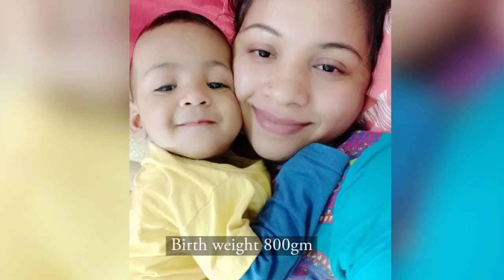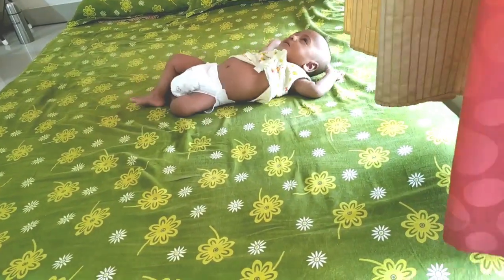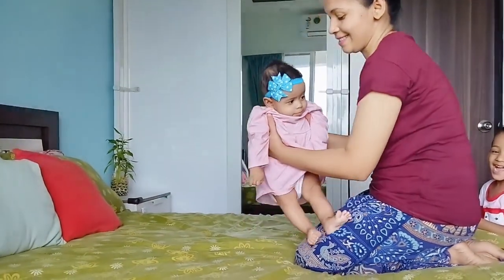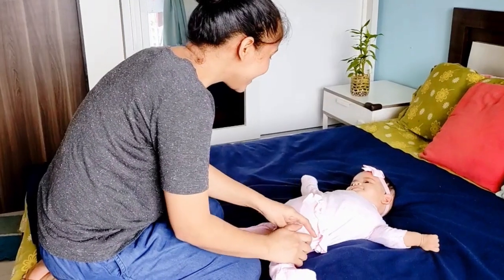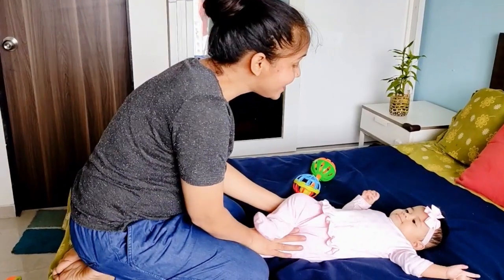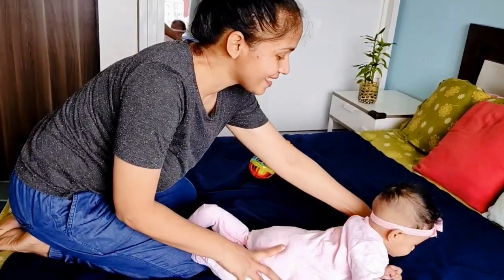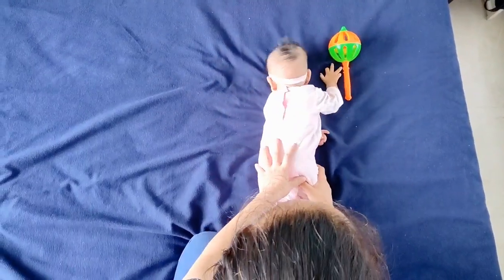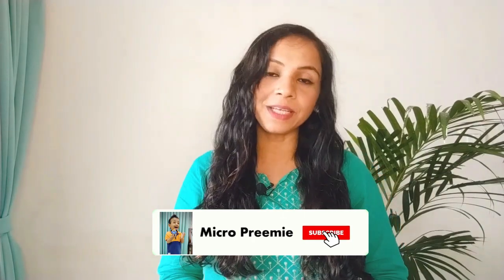How to Teach Your Baby to Roll Over: Tips and Techniques | Mama Love English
In this video, we'll share some helpful techniques and exercises to encourage your baby's development and help them reach this important milestone.

We'll start by discussing the typical timeline for when babies start rolling over, as well as some signs that your baby may be ready to start practicing this skill. We'll then walk you through some simple exercises you can do with your baby to strengthen their muscles and improve their coordination.

We'll also cover the importance of tummy time, and how it can help your baby develop the core strength they need to roll over. We'll share some fun tummy time ideas and tips for making it more enjoyable for your little one.

Regenerate response

When do babies start rolling over?
How can I help my baby roll over?
What are some exercises to teach a baby to roll over?
What if my baby doesn't roll over?
Can you teach a baby to roll over too early?
What is tummy time and how does it help with rolling over?
How can I make tummy time more enjoyable for my baby?
What should I do if my baby hates tummy time?
How long does it take for a baby to learn to roll over?
What are some signs that my baby is ready to start rolling over?

I am Ishrat Nawaz Mother of 24 weeks micro preemie and based on my experience I want to spread awareness about preterm birth because I feel if we are aware of alarming/warning signs during pregnancy we can prevent or at least delay preterm birth.

If you already have preterm baby I would like to share how I took care of my premature baby so he could reach milestones on time.

Through this channel I am going to share my premature baby's step by step journey right from the conception till current time.

Micro Preemie's Life Journey/Channel Introduction

Emergency Hospitalization to Rescue Cerclage

All content and information in this video is for based on my personal experience only, I do not warrant that the information presented here is free of any errors or omissions. I am not providing medical, health care, diagnose, treat, prevent or cure any kind of physical ailment, mental or medical condition.

For your health related questions, please seek the advice of a licensed physician or any other qualified health care provider immediately.